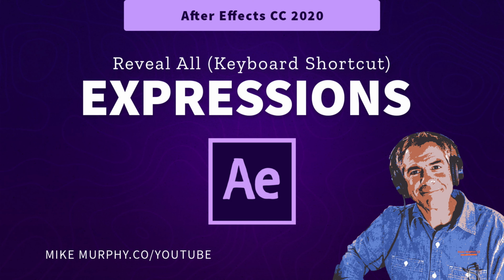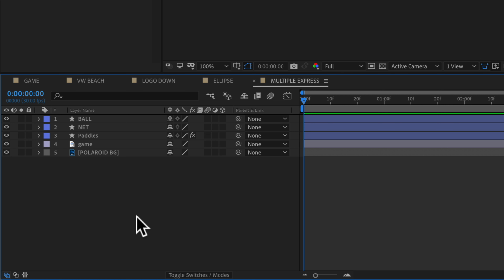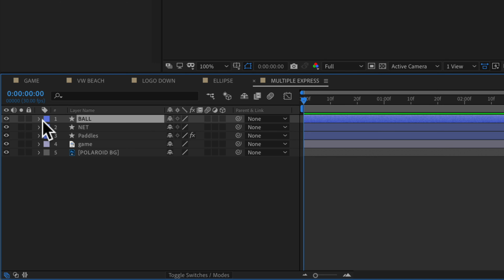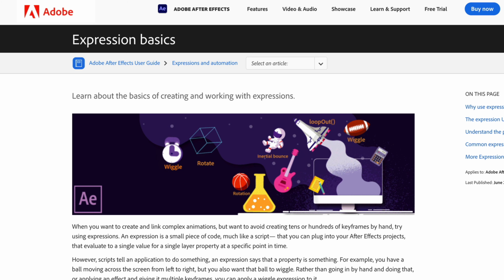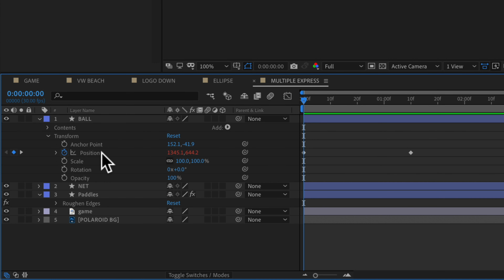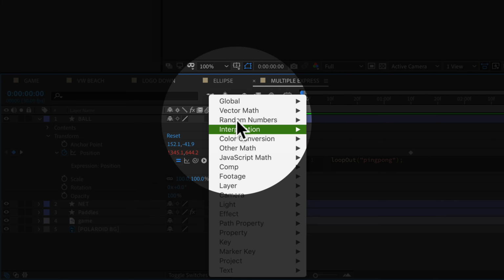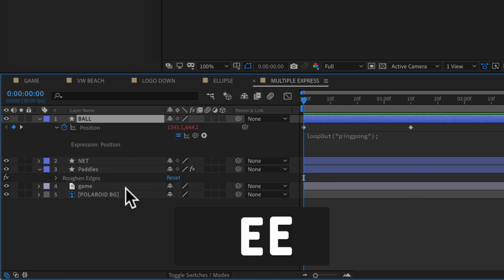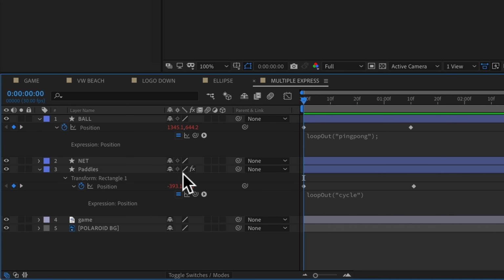After Effects: Keyboard Shortcut to Reveal Expressions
After Effects CC 2020:
How To Reveal All Expressions on a Single Layer
How To Reveal All Expressions in the Composition

The Keyboard Shortcut to Reveal All Expressions is:
EE (tap the E key twice)

Tutorial Mentioned in the Video:
Learn about the basics of creating and working with expressions.

An expression is a small piece of code (based in JavaScript) that allows you to create and link complex animations, without needing to create a whole bunch of keyframes.
Red numbers in the layers panel indicates an expression has been applied to that property.

How To Reveal Expressions on a Single Layer:
1. Go to Layer Panel
2. Select/highlight layer
3. Tap the letter ‘E’ two times quickly. EE
4. You will see property layers in Red when an expression has been applied
5. The Expression will be in the timeline. Click to edit.

How To Reveal Expressions in a Composition
1. Go to Layer Panel
2. Deselect all layers (F2)
3. Tap the letter ‘E’ two times quickly. EE
4. You will see property layers in Red when an expression has been applied
5. The Expression will be in the timeline. Click to edit.

Amazon Associates Disclosure:
l Expressions in the Composition

An expression is a small piece of code (based in JavaScript) that allow you create and link complex animations, without needing to create a whole bunch of keyframes.
Red numbers in the layers panel indicates and expression has been applied to that property.

1. Go to Layer Panel
2. Select/highlight layer
3. Tap the letter ‘E’ two times quickly. EE
4. You will see property layers in Red when an expression has been applied
5. The Expression will be in the timeline. Click to edit.

1. Go to Layer Panel
2. Deselect all layers (F2)
3. Tap the letter ‘E’ two times quickly. EE
4. You will see property layers in Red when an expression has been applied
5. The Expression will be in the timeline. Click to edit.